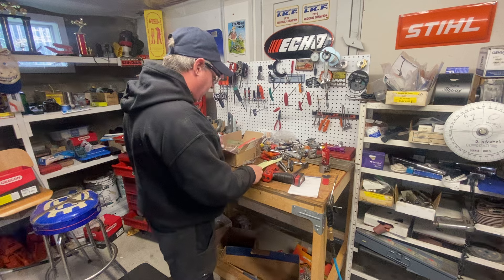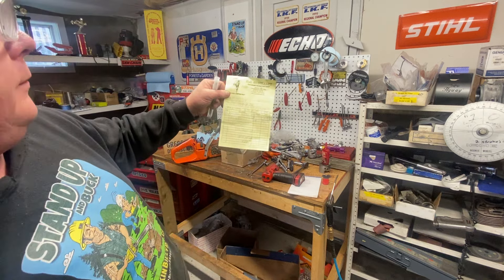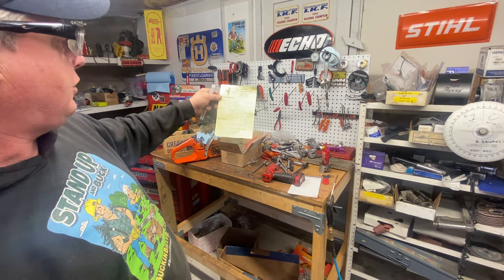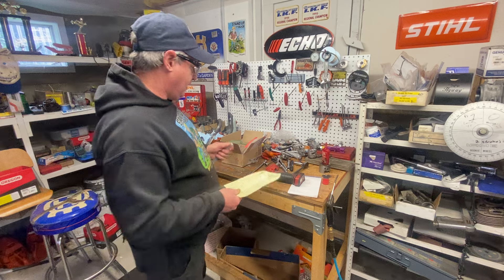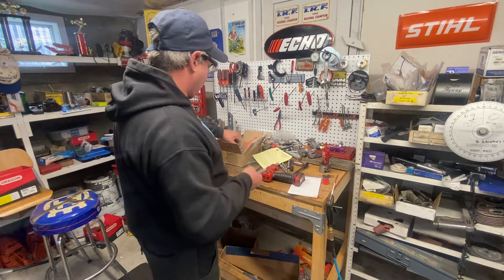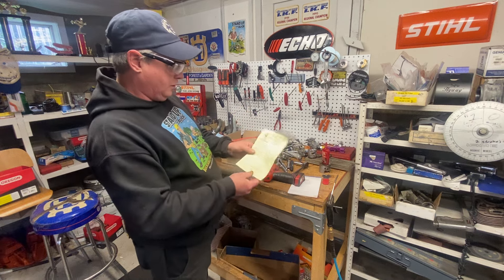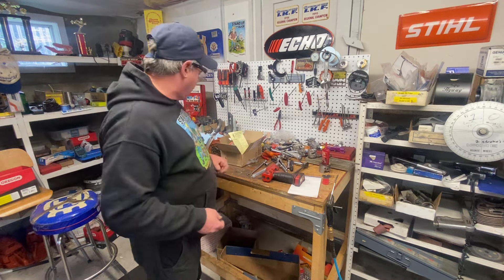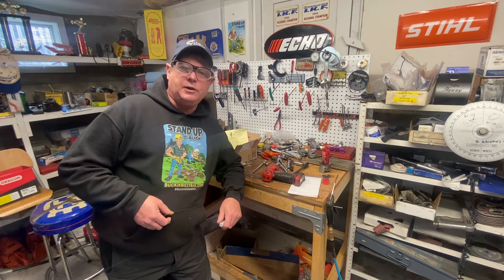Where to buy porting tools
Donny has new porting tools